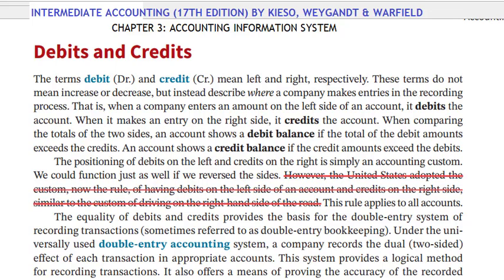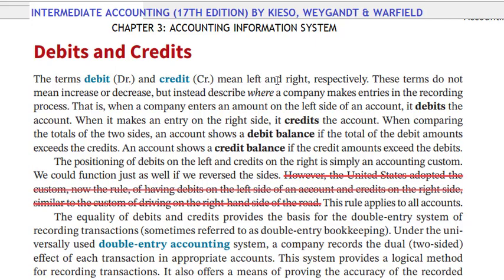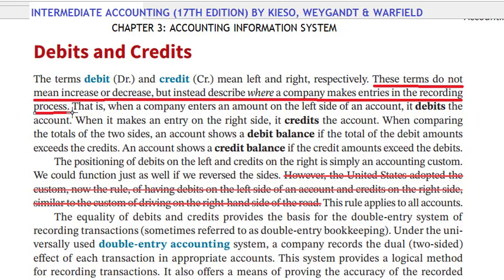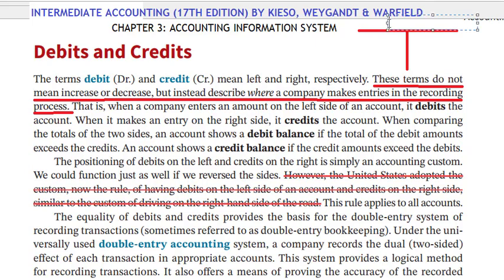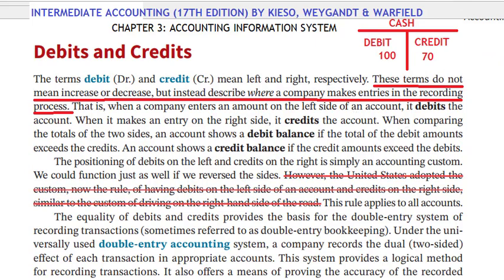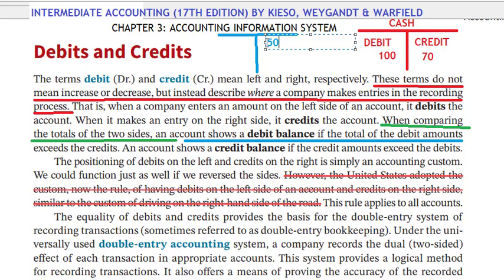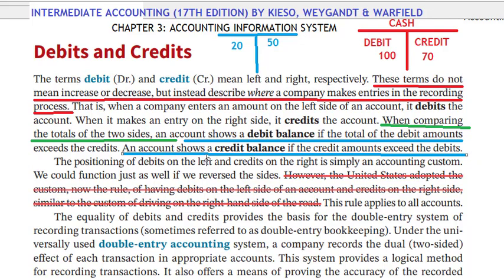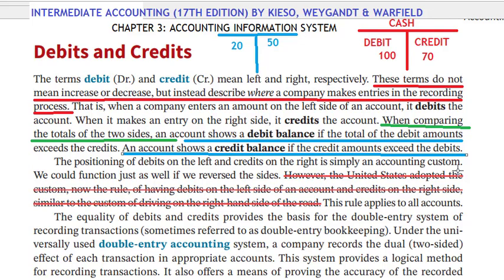What are Debits and Credits??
This brief video highlights the basics of what debits and credits are. Basics of any topic should never be ignored and should be understood thoroughly.